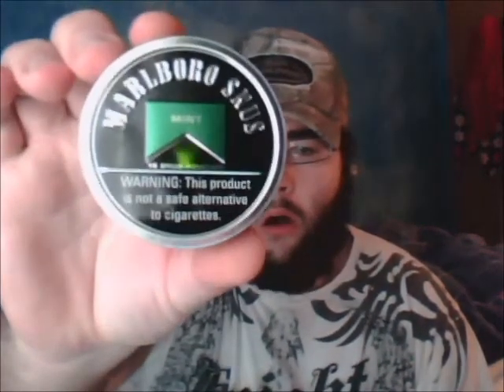Snus video #1 Marlboro Mint Snus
Sorry If you can't hear me but crank up the volume after the intro to be able to understand me atleast a little bit.